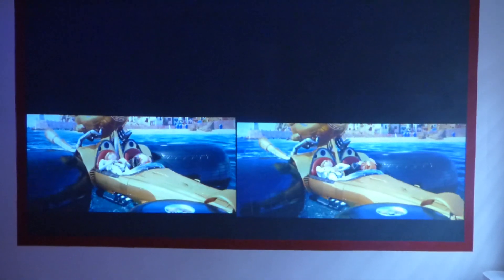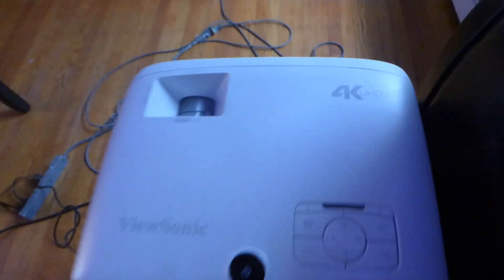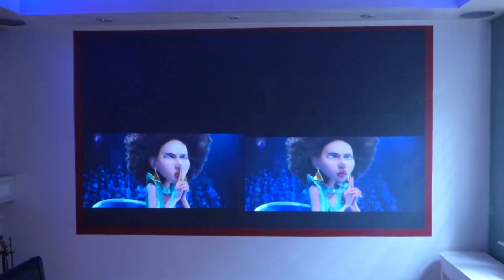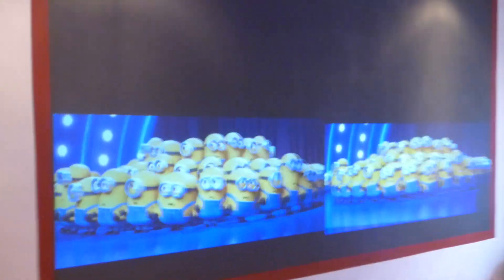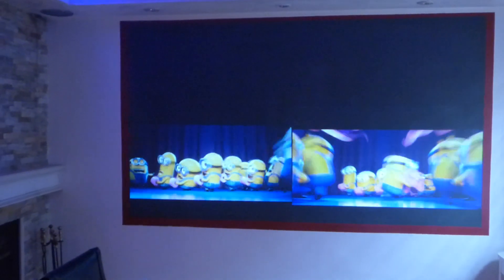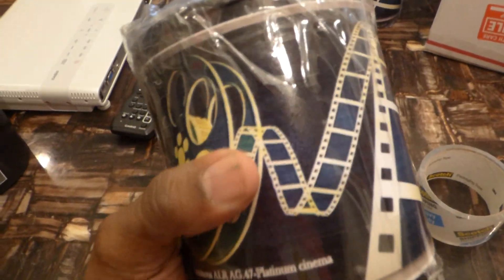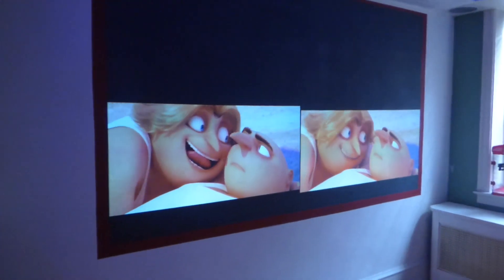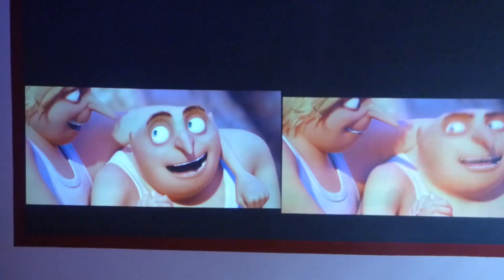How to make a $164 projector at 720p look close to 4k without calibrating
new luminous ALR AG.47 - PLATINUM screen paint with 4K enhancement technology. 1 QT screen size 100" 120" 16:9 - 16:10 price $309

Easy spray on or roll on application no sanding or priming needed.
Dry fast, low-odor, Low-voc, Eco-friendy.
Fully weatherproof for out door home cinema.
ALR technology gain X2
3D ready
4K enhancement technology
Enhanced color technology
Lumens required 500 and up
Color silver/ platinum
Projector types: Long throw, short and ultra short throw, DLP, LCD, LED and LASER.

Projector used in demonstration Optoma TW635-3D